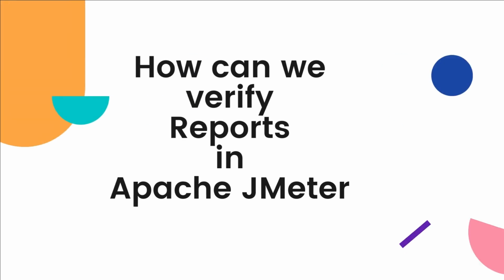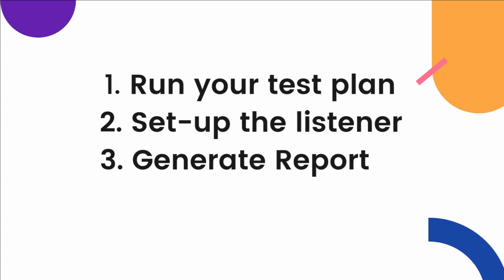How can we verify reports in JMeter | Summary report in JMeter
Welcome to this video tutorial on JMeter Reports and Dashboard creation. In this video, we will be discussing JMeter reporting and how to create a JMeter dashboard report.

JMeter is an open-source performance testing tool widely used for testing web applications. It provides a variety of features, including the ability to generate reports to analyze the test results. JMeter reports help to identify the performance bottlenecks and provide valuable insights to improve the application's performance.

In this video, we will cover the following topics:

    Introduction to JMeter reporting
    Understanding JMeter reports and their types
    How to create a JMeter dashboard report
    Customizing the JMeter dashboard report
    Tips and best practices for JMeter reporting

We will also demonstrate step-by-step how to create a JMeter dashboard report using real-world scenarios. By the end of this video, you will have a clear understanding of JMeter reports, the different types of reports available, and how to create a customized JMeter dashboard report to analyze your performance test results.

If you're a developer or tester looking to improve your web application's performance, this video is for you. So, sit back, relax, and let's dive into JMeter reporting and dashboard creation.